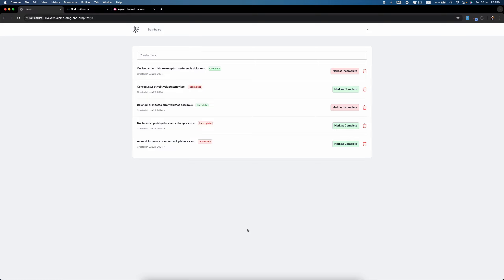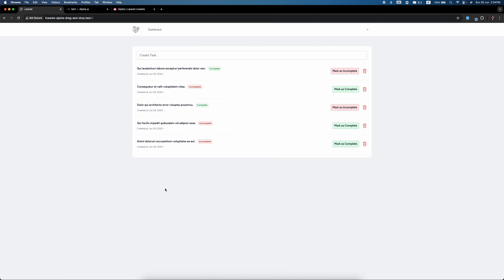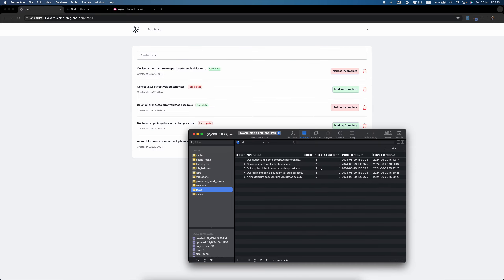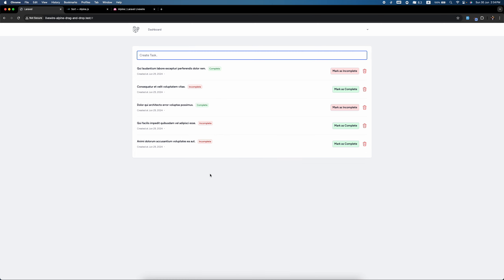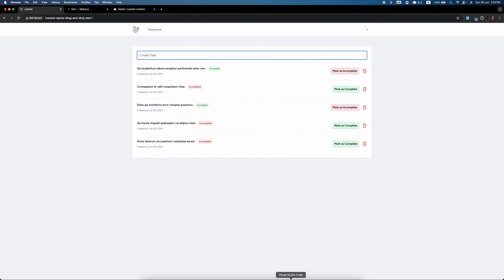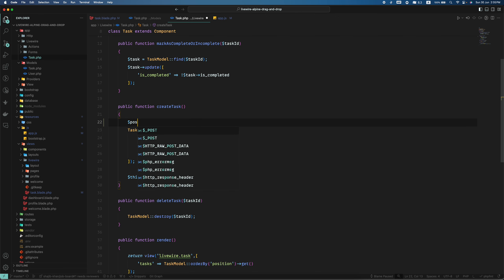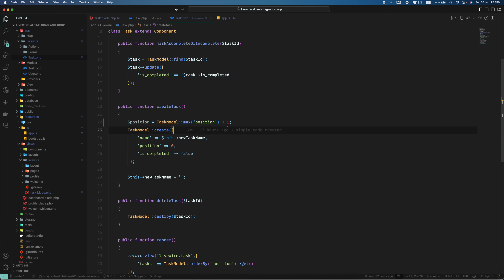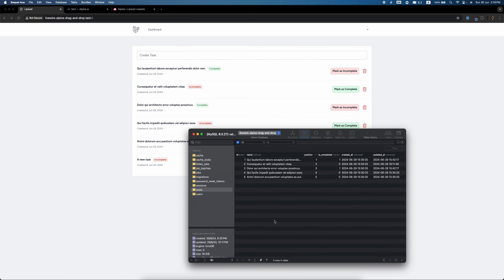Drag and Drop Sorting With Livewire & Alpine JS (Super Easy) Part 2 (Creating Records)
Easy and reliable way to have drag and drop sorting with Livewire v3 and Alpine JS.